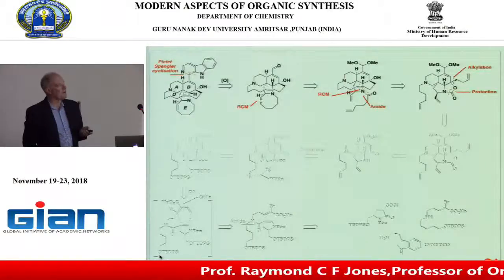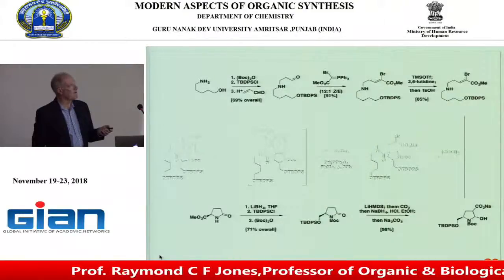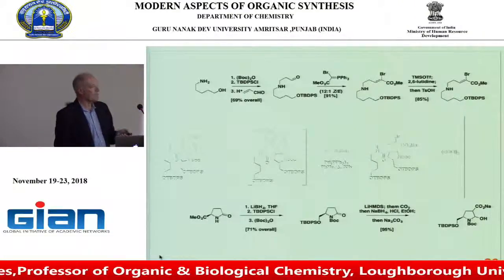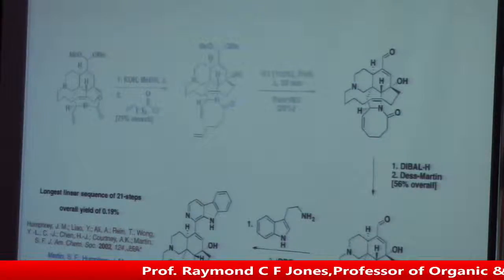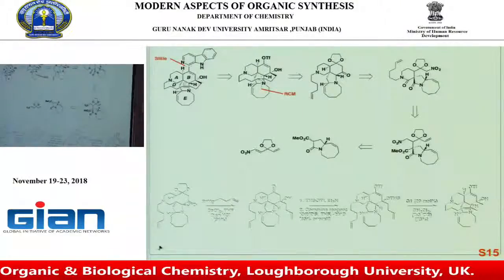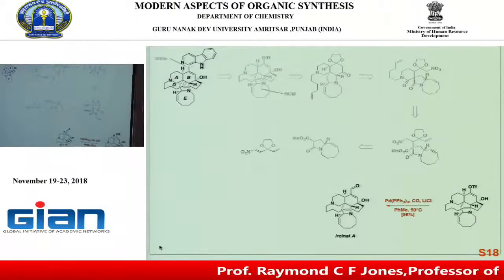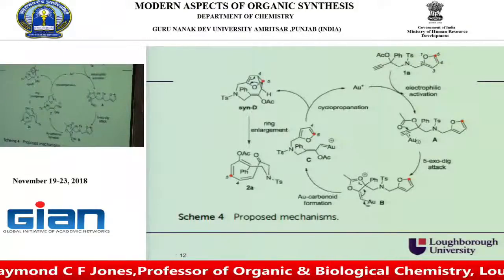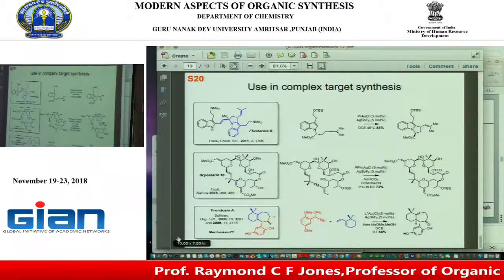GNDU GIAN november 2018 Day 5 session 1